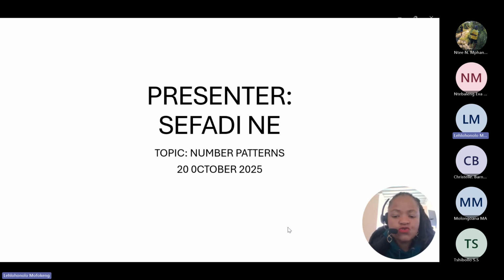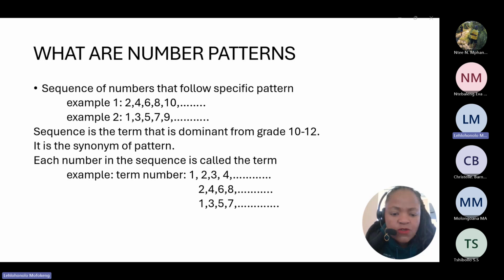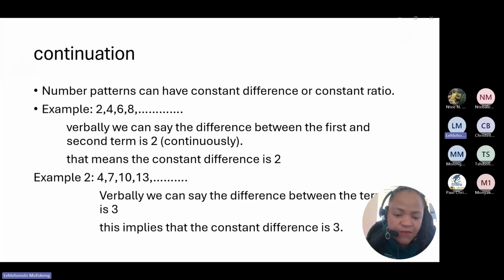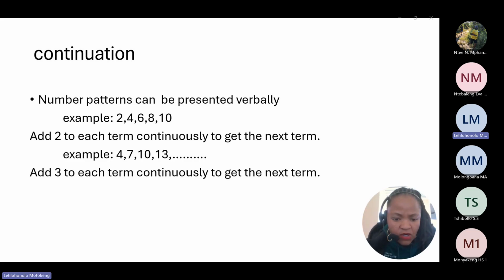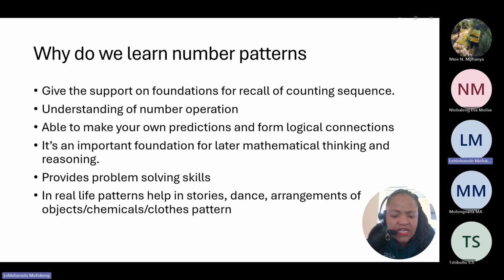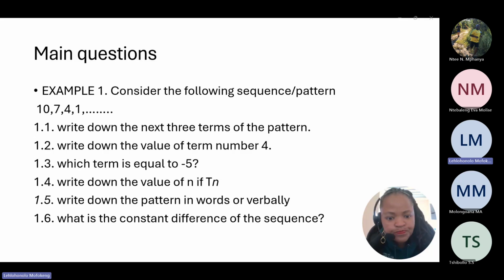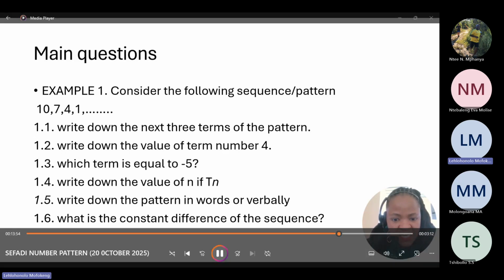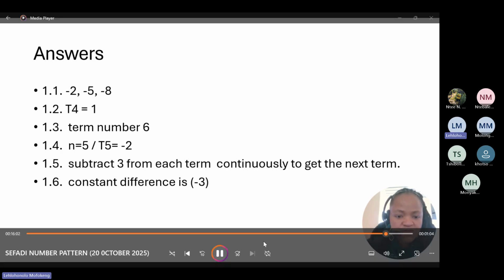Gr 8 Lesson 37 20102025 Maths Numeric and Geometric Patterns